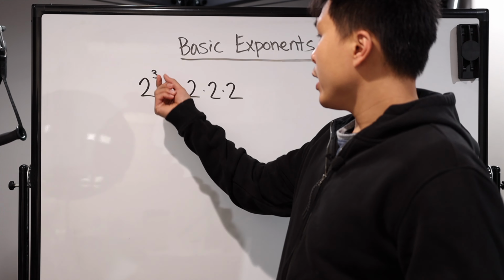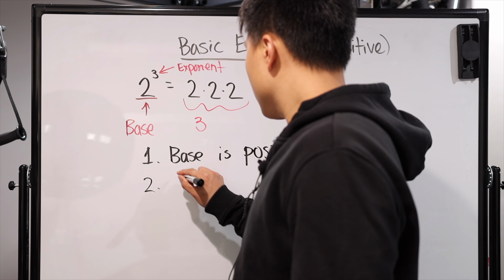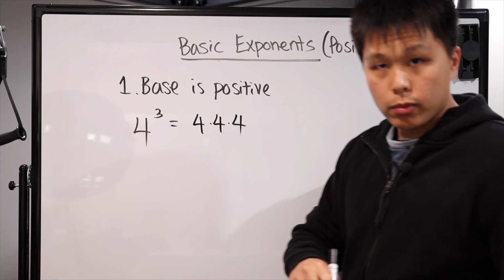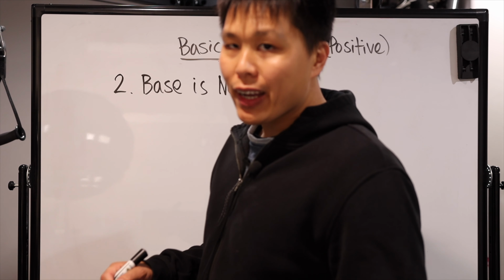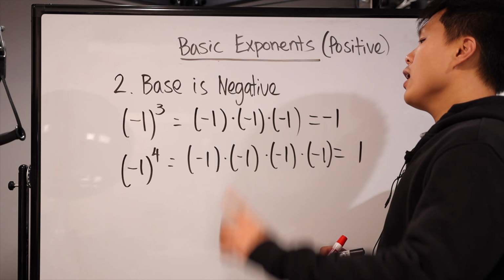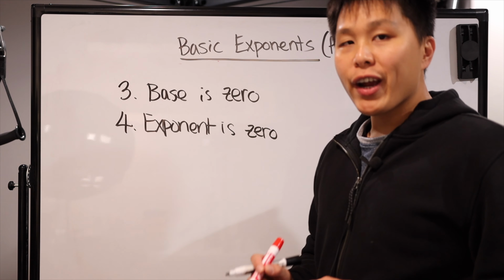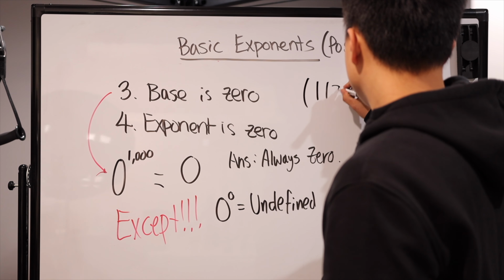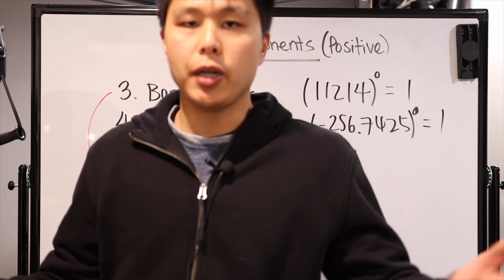Non-Negative Exponents with Exception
Hello, welcome to today's video of the Bare Minimum Algebra (BMA) series. For today's video, I will go over the basics of exponents. In this video, I will go over the main 4 cases of exponents that you will encounter. Keep in mind, this is only for exponents that are positive whole numbers or zero.

In exponents, there are 2 main components. The big number is called the base. The little number (superscript) is called the exponent. The 4 cases are:

1.) Base is positive
2.) Base is negative
3.) Base is zero
4.) Exponent is zero

For cases 3 and 4, there is one exception which is 0 to the 0 power. When both the base and exponent are 0, the answer is undefined.

Credits:
Custom Titles: Simple Video Making